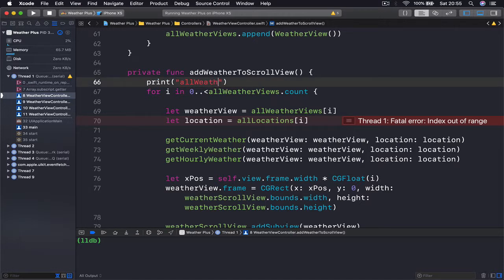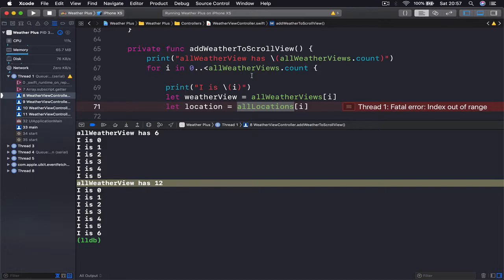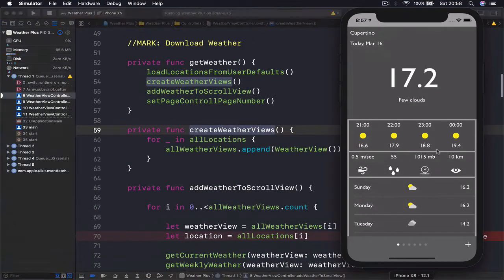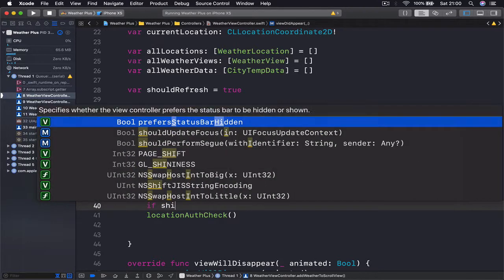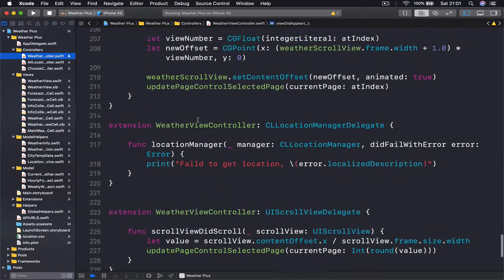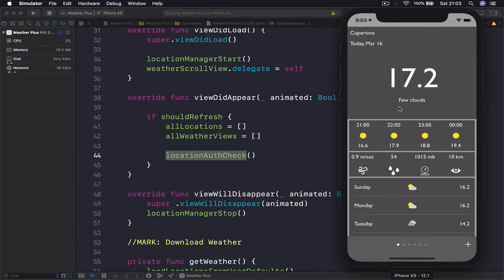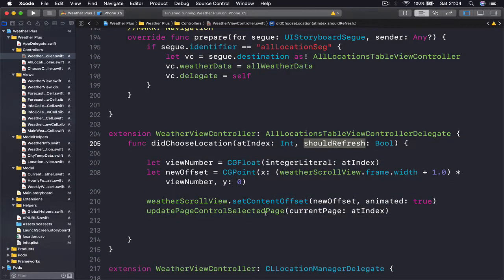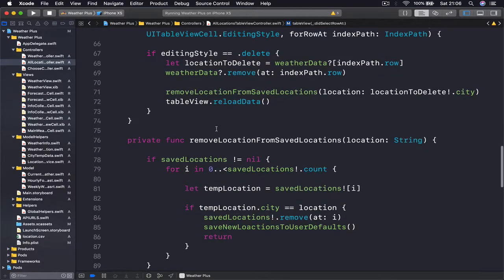64 Bug fixing